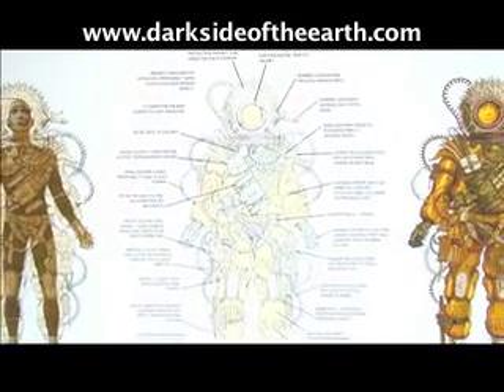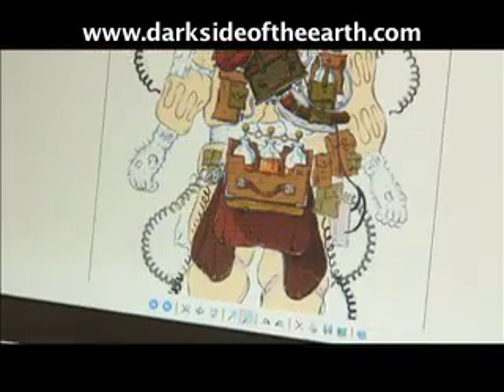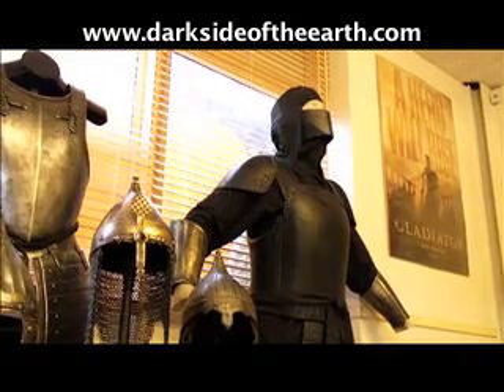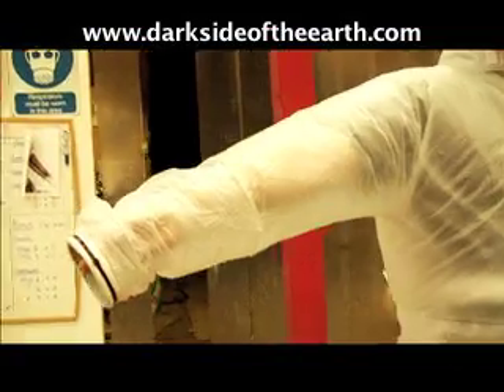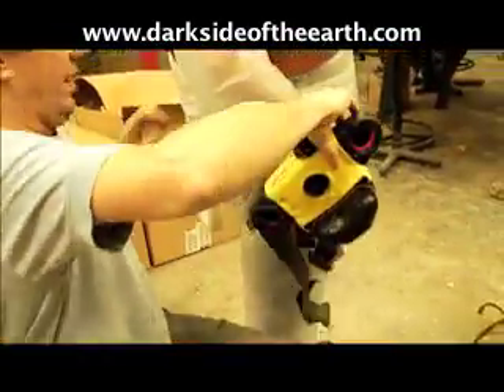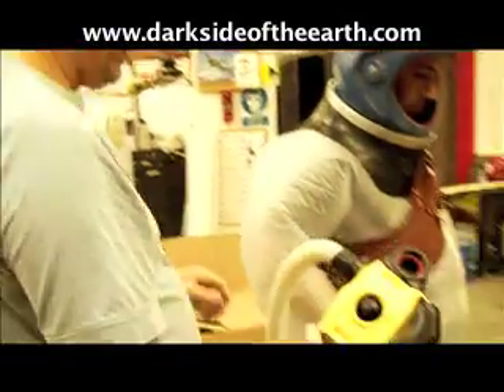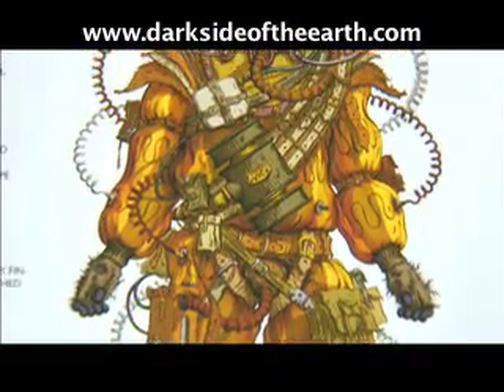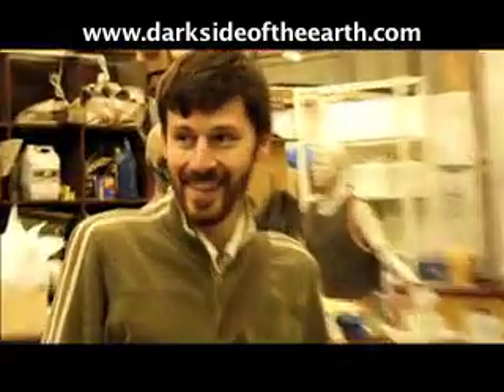3. Suit You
Production of the insanely ambitious British fantasy adventure movie The Dark Side of the Earth begins with a single pilot scene, featuring the paranoid Maximillian Clarke. Grant Pearmain of FBFX (Troy, Gladiator, Star Wars: Episodes I & II) demonstrates progress so far on Max's germ-defying bio-suit.  For more info and to view this podcast in HD,